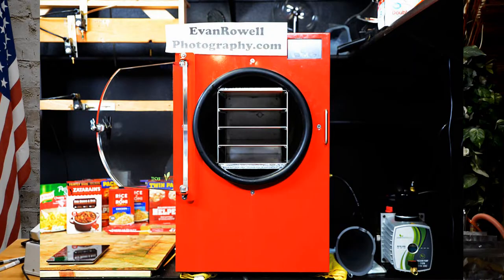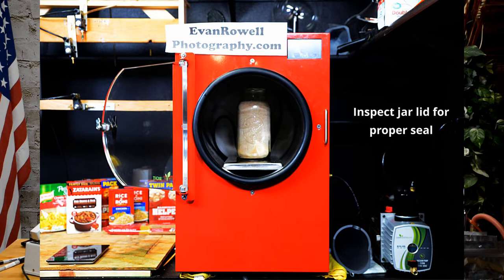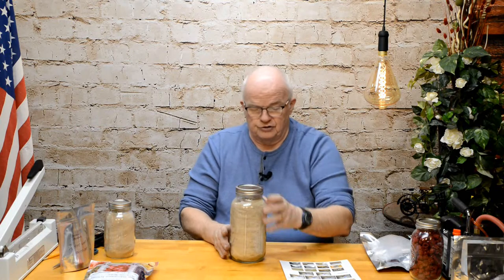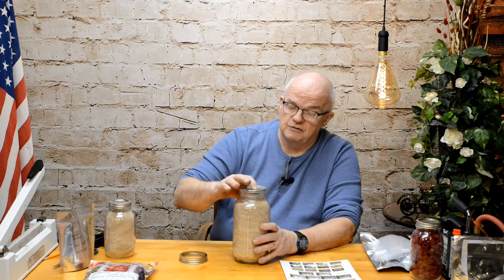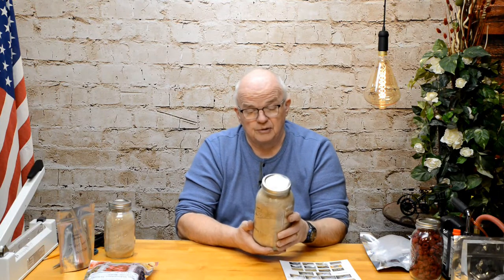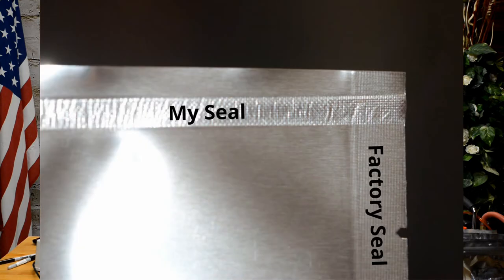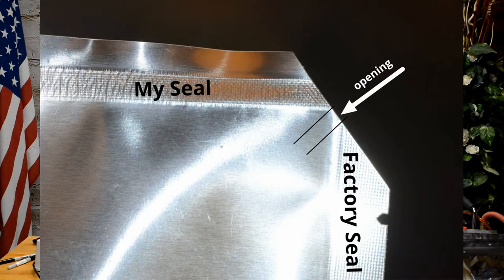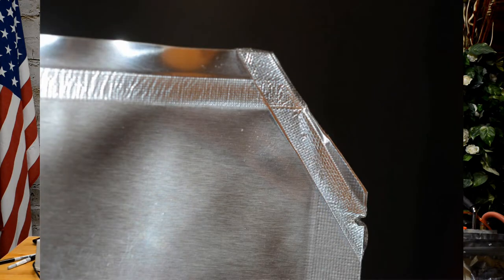vacuum packing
How to use a freeze dryer to vacuum pack canning jars. Small vacuum pump setup for a high vacuum in Mylar bags.